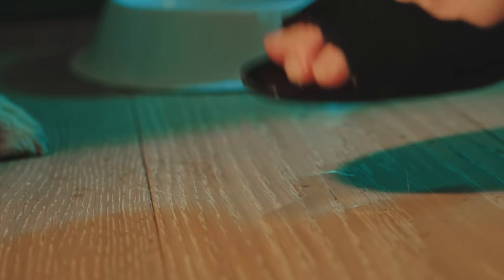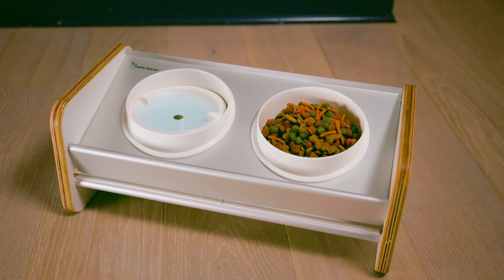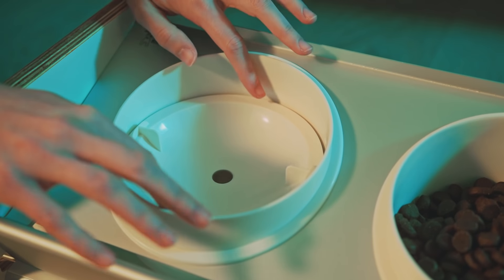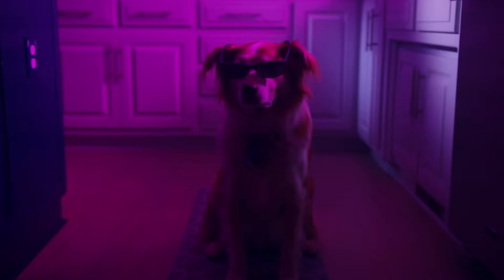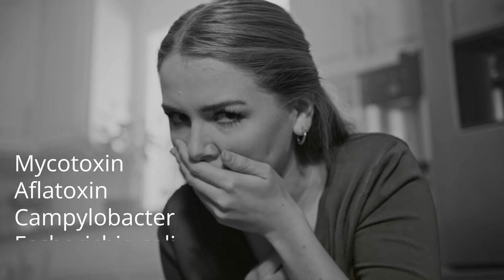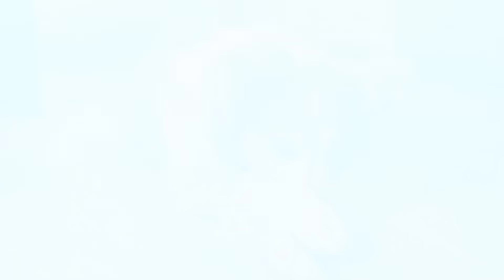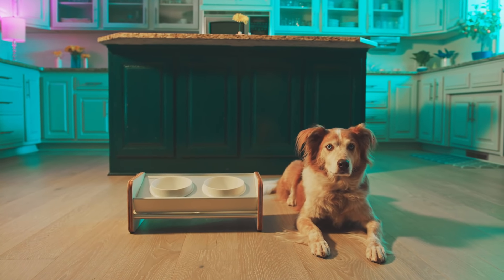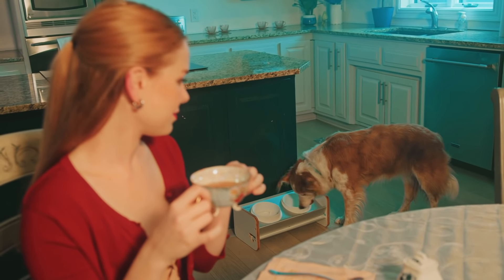Kibble Katcher- The No-Mess Feeding Solution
Tired of dodging puddles of water and crushed kibble tracked through your home? So were we!
The Kibble Katcher is designed to allow escaped water and kibble to slide down into separate Katcher Trays. Dry food stays dry and won't become a breeding ground for harmful aflatoxins.
You won't have to worry about floors warping or becoming discolored by standing water that your dog has spilled, thanks to the unique "Floating Disc" designed into the water bowl.
Does your dog gulp his or her water like they're trying to drain the Atlantic? The water disc slows them down, preventing your dog from swallowing excess water or air. Elevated bowls help with digestion and for older dogs, arthritic joints.